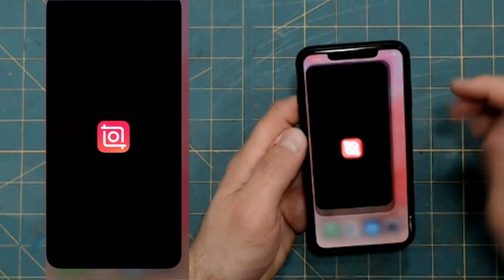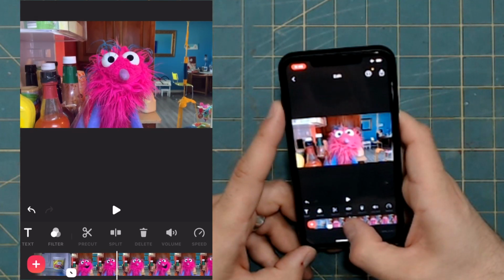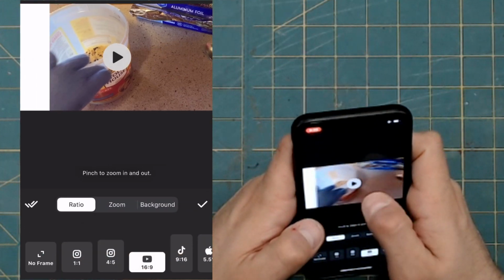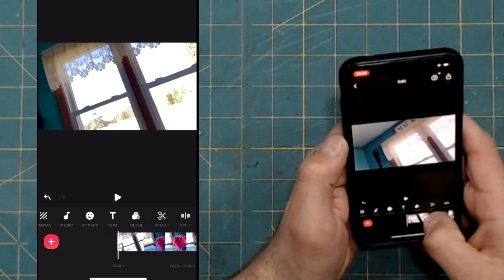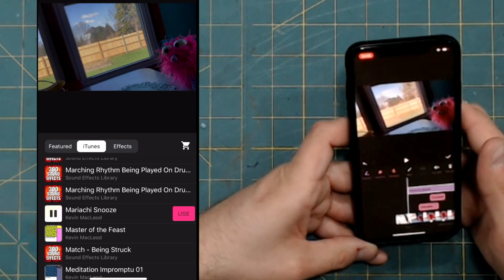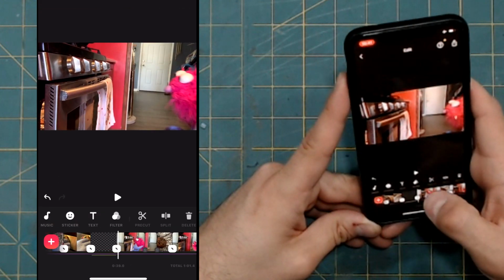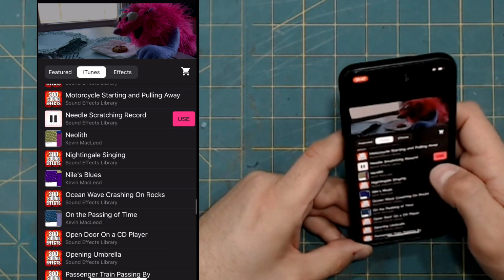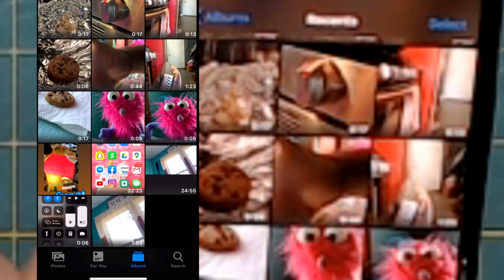INSHOT Full Edit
Join the Facebook Group! "Kreutinger Puppets - Tutorial Q&A"

Cube & Rectangular
Foam Type: Dry Fast (2.15 lb)
Firmness: Medium
Length: 24 inches
Width: 48 inches
Height: 1 inch

Vlog Camera- Canon 80D:

Wide angle lens- Canon EF-S 10-22mm:

Favorite lens: Canon 50mm 1.2:

Mid Range Lens- Canon 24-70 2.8:

Main Mic- Rode VideoMicPro:

Backup Mic:

The BEST Tripod:

Time-lapse and POV Camera- GOPRO Hero5 Black:

Recommended Camera starter kit: